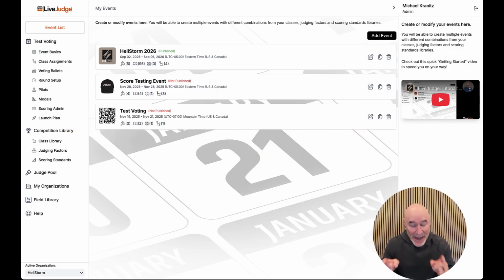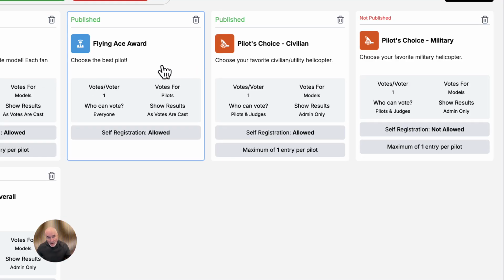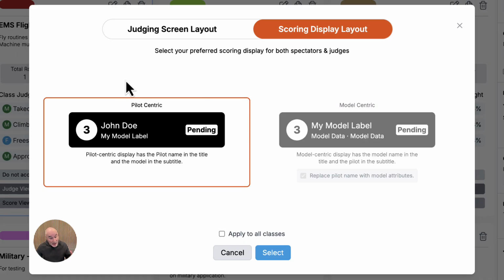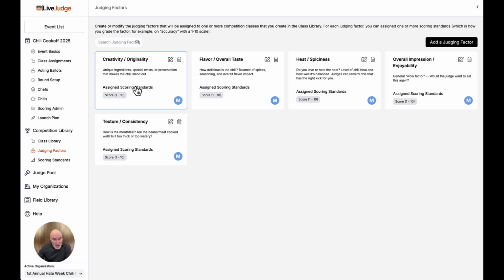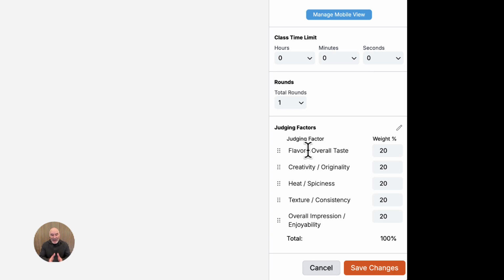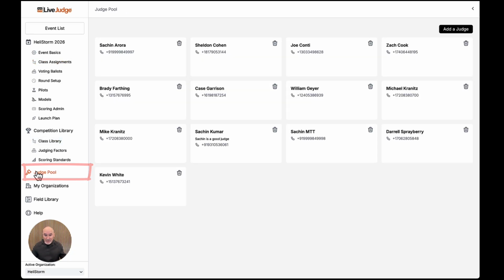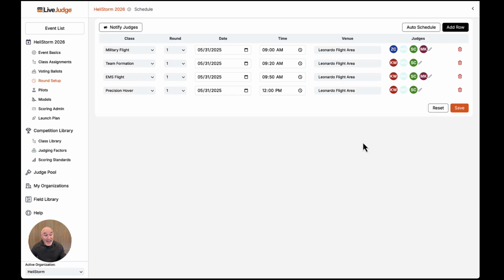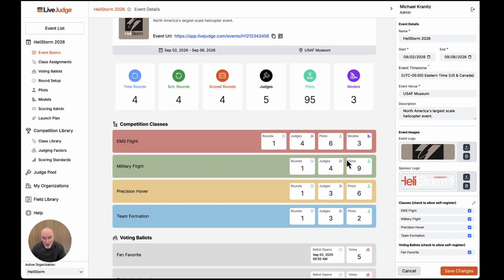LiveJudge™ Admin Quick Tutorial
This video gives you a quick overview of the LiveJudge™ admin area. You'll get your event setup in less than 20 minutes!